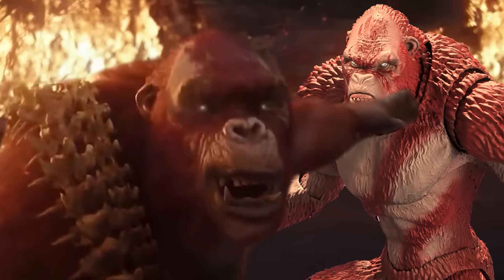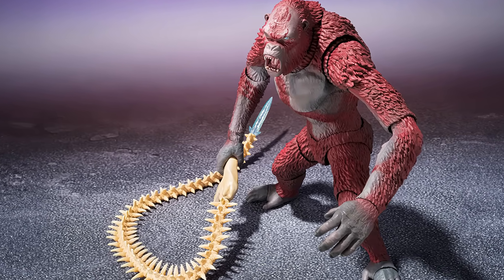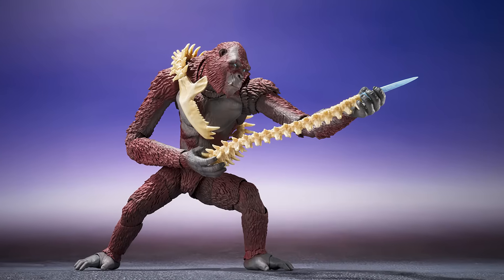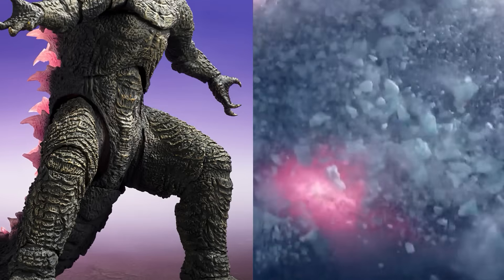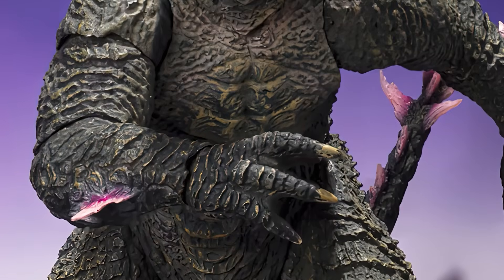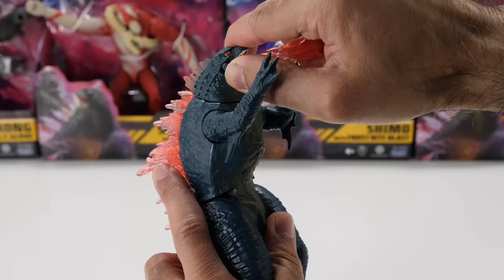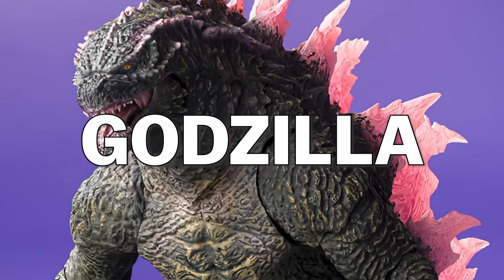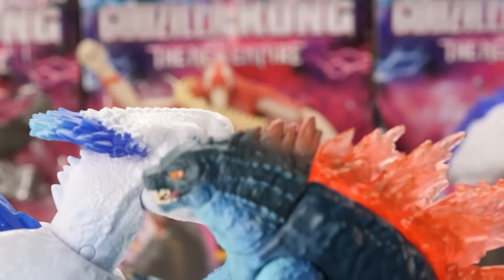What the Heck?! S.H.MonsterArts Skar King and Shimo REVEALED! | Godzilla X Kong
S.H.MonsterArts Skar King from Godzilla x Kong: The New Empire has finally been revealed!

The highly-anticipated S.H.MonsterArts Skar King from GODZILLA x KONG: THE NEW EMPIRE [2024] is available for pre-order! Be on the lookout with your favorite collectibles retailers.

S.H.MonsterArts Skar King
$99.99 MSRP
February 2025